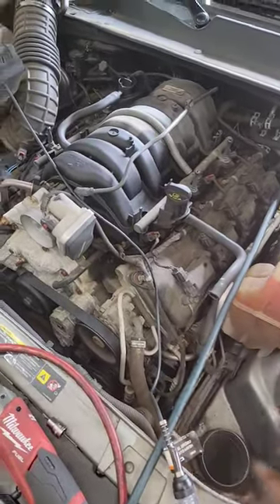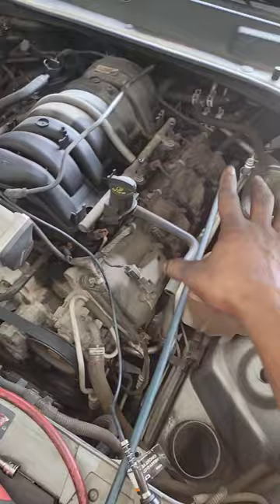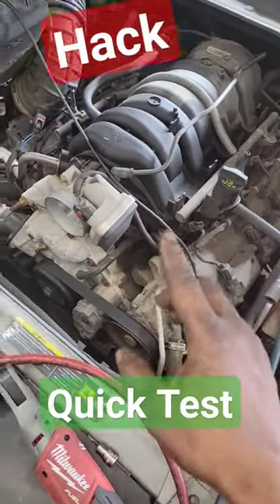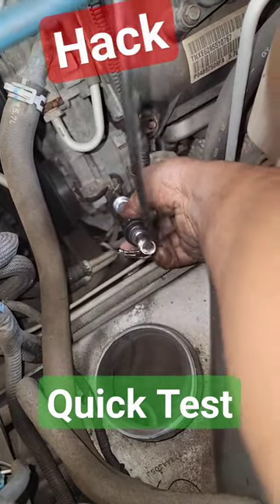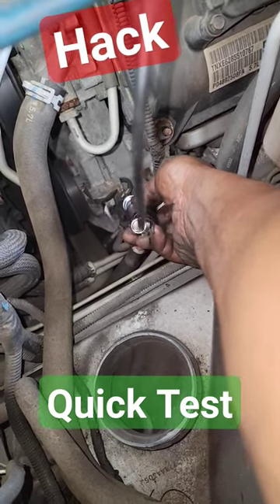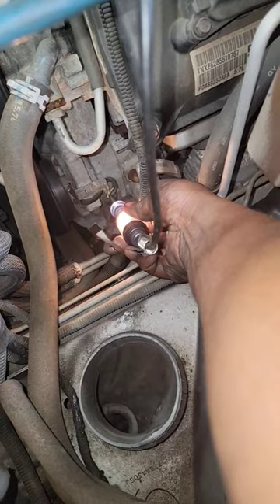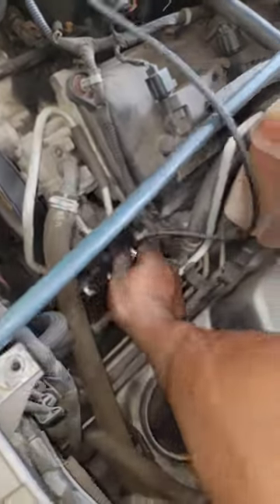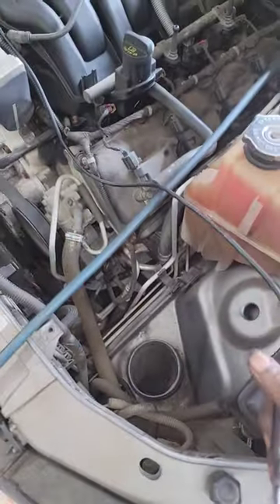Quick Hack Check to tell why your AC not Cold. You might need this